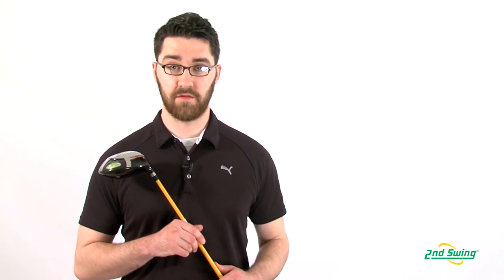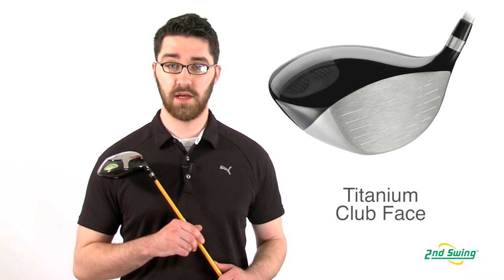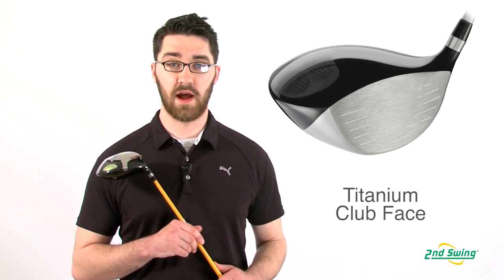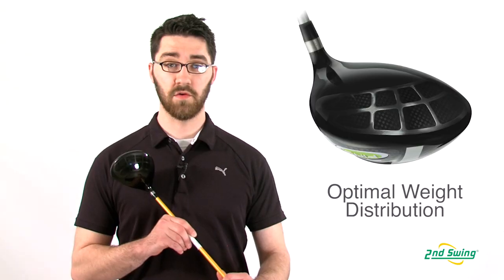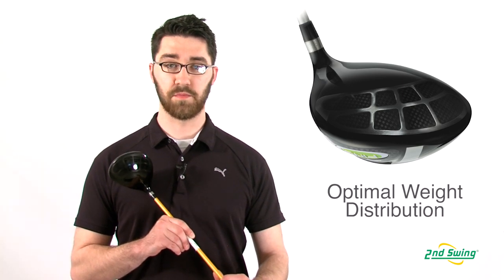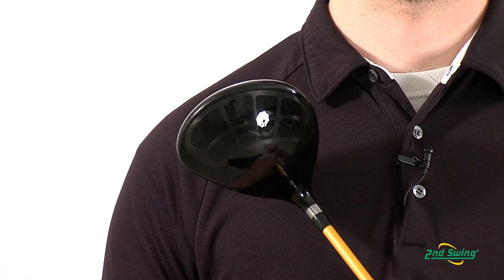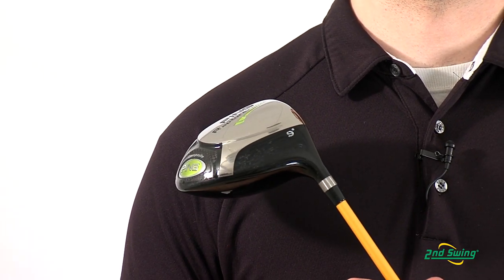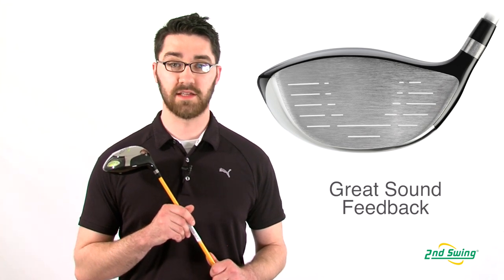PING Rapture Driver Review - 2nd Swing Golf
2nd Swing Golf club specialist Pete McGough-Pose takes a look back to the PING Rapture driver.